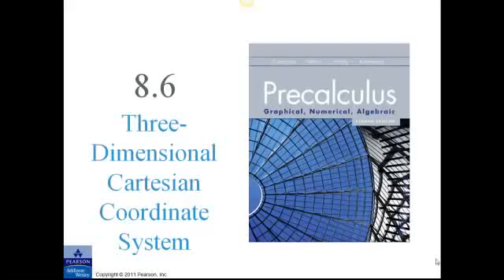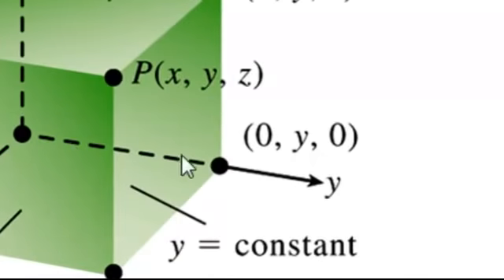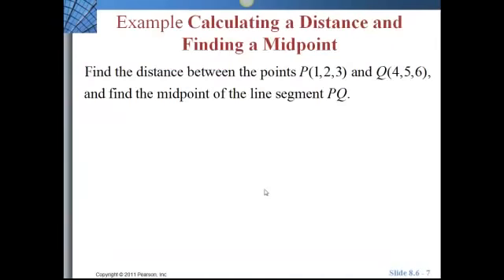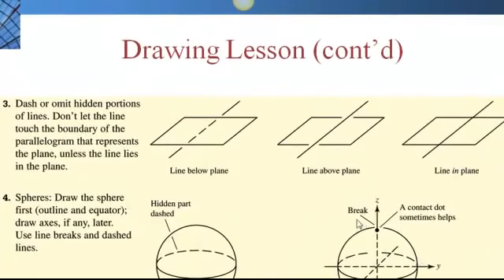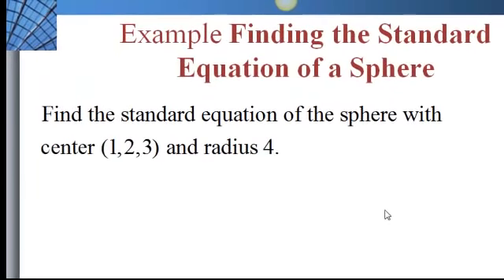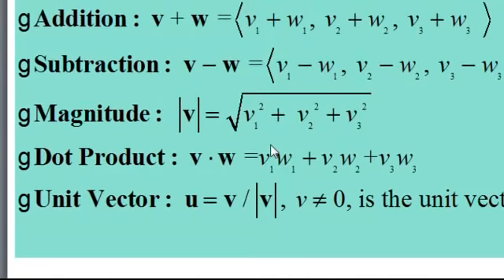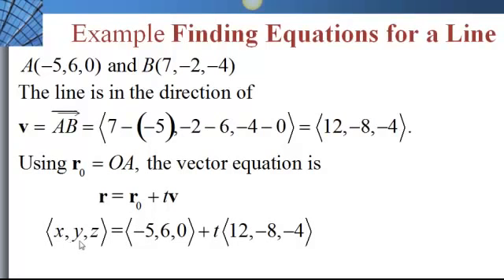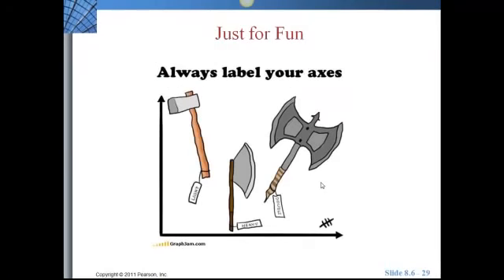Three Dimensional Cartesian coordinate process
By Engineer ADIL Korai Baloch